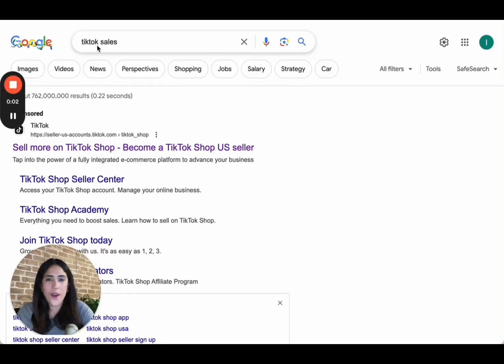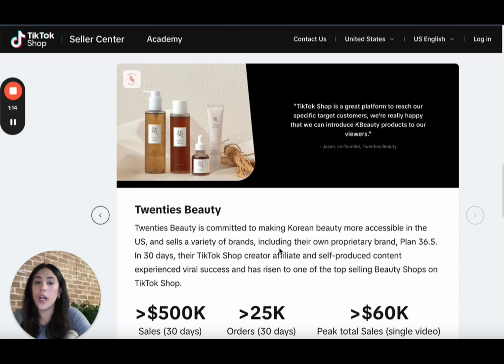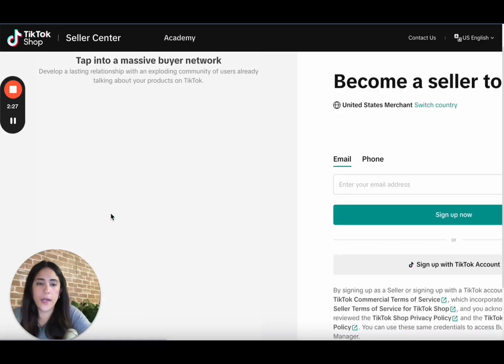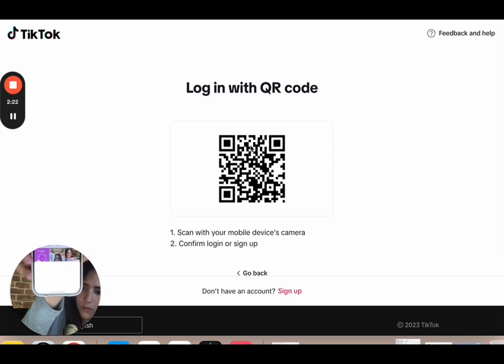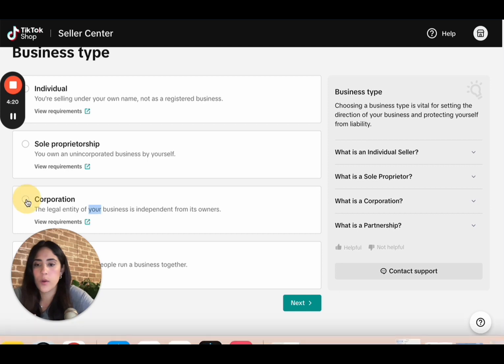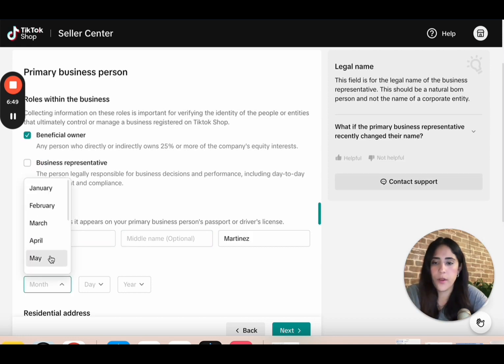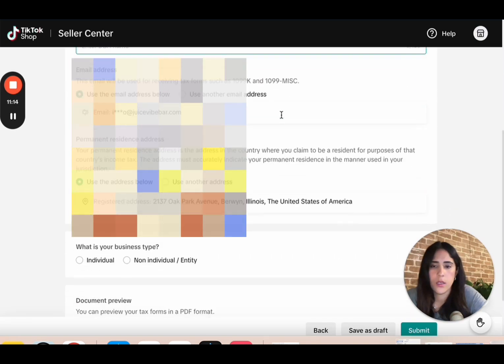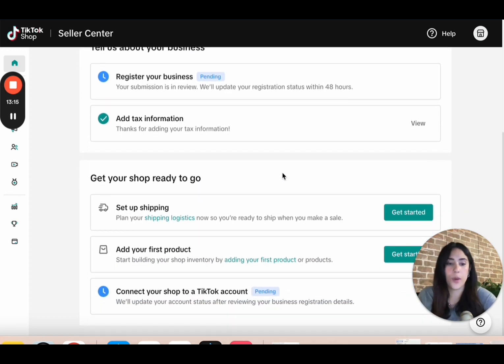Lesson 2 | How to Set Up a Tik Tok Shop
Tik Tok Shop in now in the U.S. and it is making a big impact for online business sales nationwide!  InstaBizCoach Anabelle is walking us through how to set up a TikTok Shop.

In this course We will Set Up a Tik Tok Shop with a Step-By-Step guide.
 Instabizcoach.com